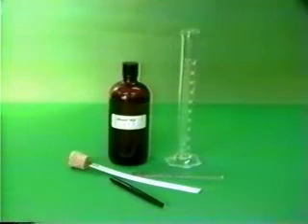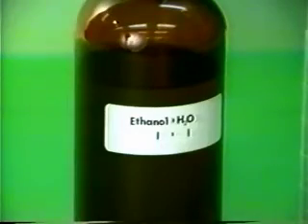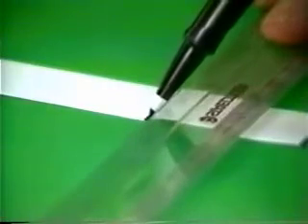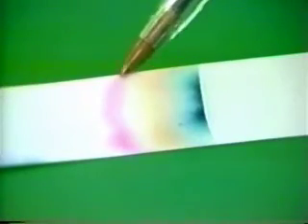Chromatography.MOV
Chromatography of Ink